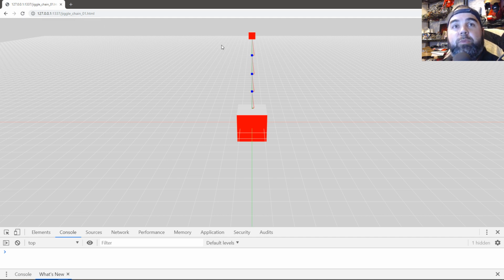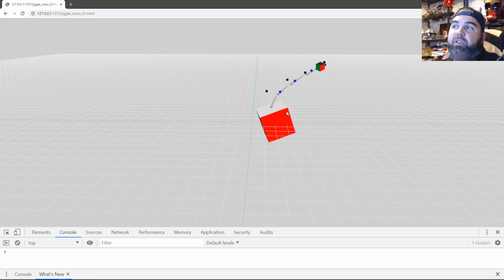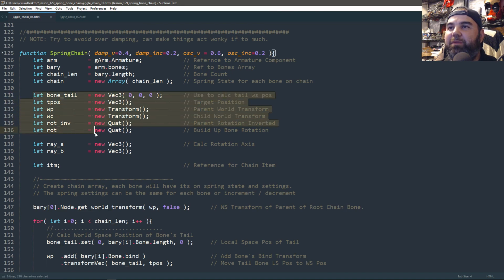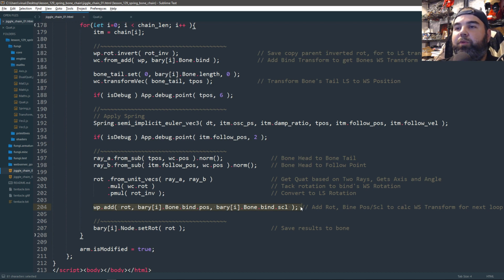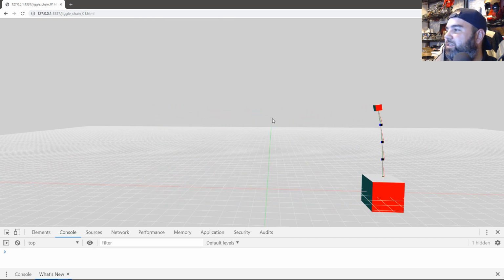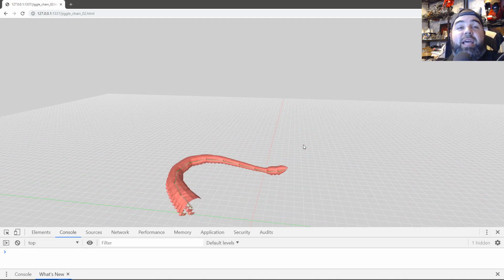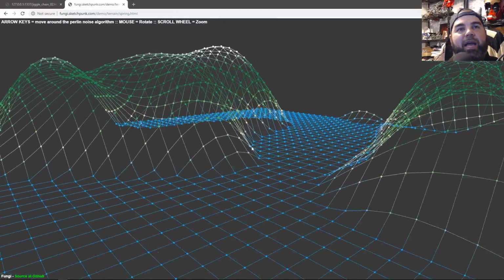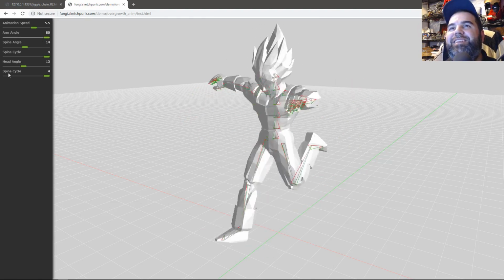WebGL2 : 129 : Spring Bone Chain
In the previous lesson we learned how to build a jiggle bone. In today's lesson, we're going to expand it by applying the concept to an array of bones. This gives us the ability to start animating specific things like hair, clothing, tails, whatever use you can think of that is skinned with a chain of bones.